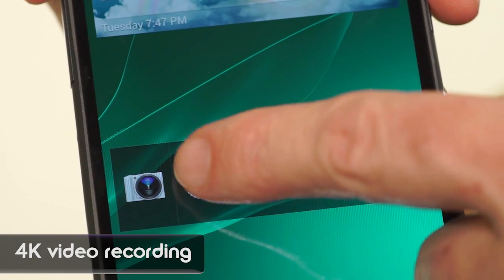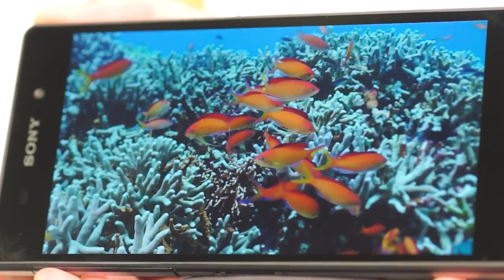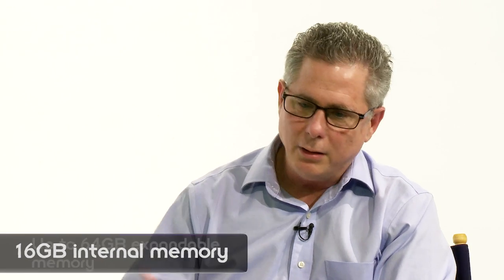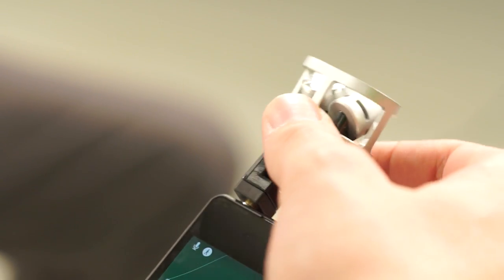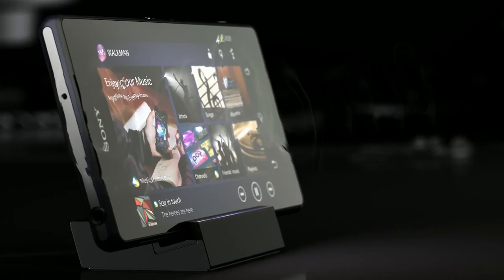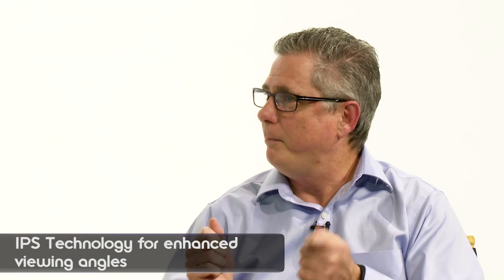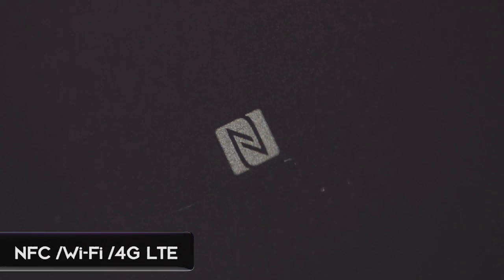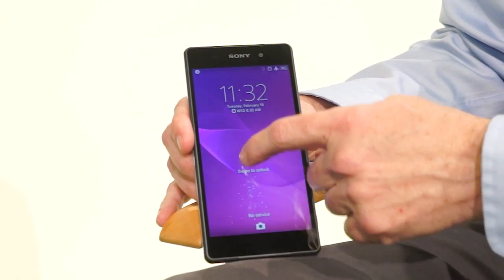Announcement: New Xperia Z2 Phone by Sony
Stephen from the Sony Mobile team stopped by SGNL by Sony to share the latest in Sony Mobile announcements and specifically the brand new Xperia Z2 Android Phone. It's packed with features including:
- A 4K camcorder and a 20.7 MP camera, combined in a smartphone
- 1/2.3" 20.7 MP Exmor RS™ for mobile image sensor
- 27 mm wide angle G lens with bright F2.0,
- BIONZ™ for mobile image-processing engine
- Digital noise cancelling technology
- 5.2" Full HD TRILUMINOS™ Display for mobile with X-Reality for mobile picture engine has a 1920 x 1080 progressive scan
- IP55/IP58 rating
- Qualcomm® Snapdragon™ processor